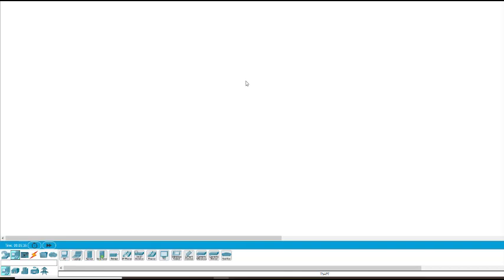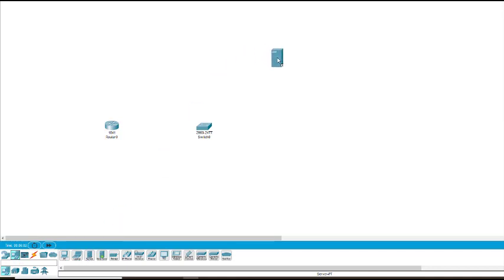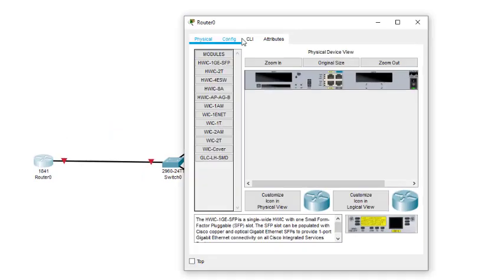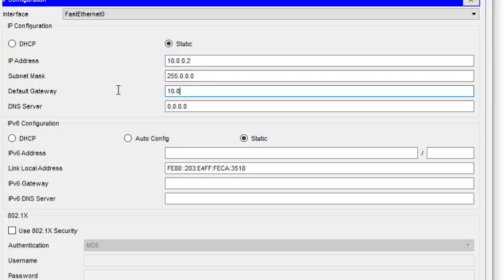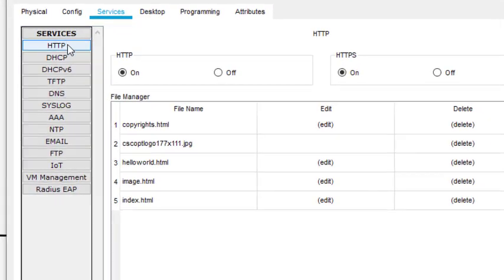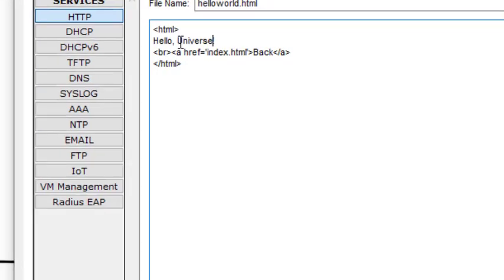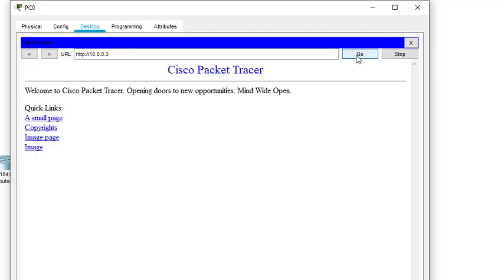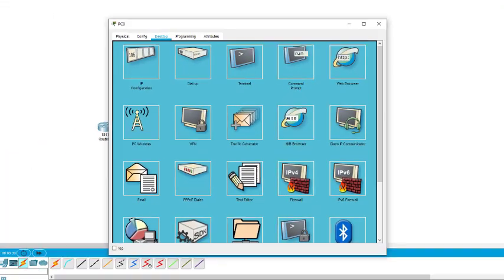HTTP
Hyper Text Transfer Protocol using Cisco packet tracer